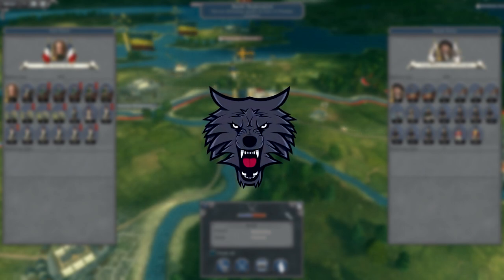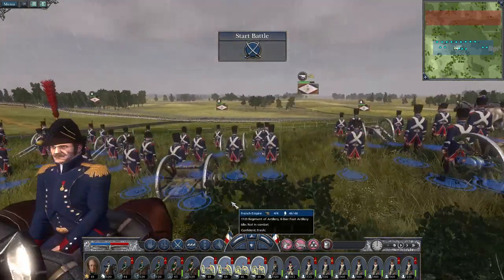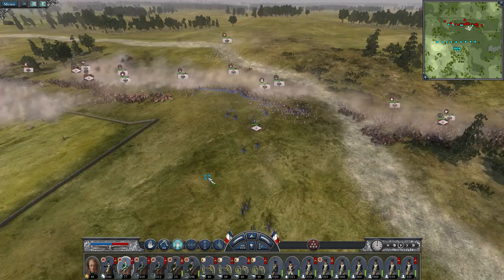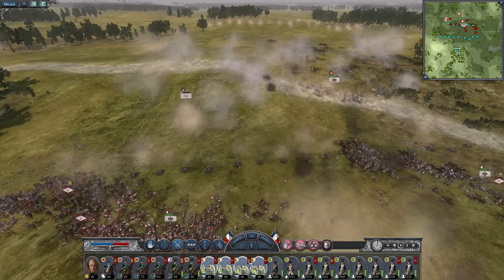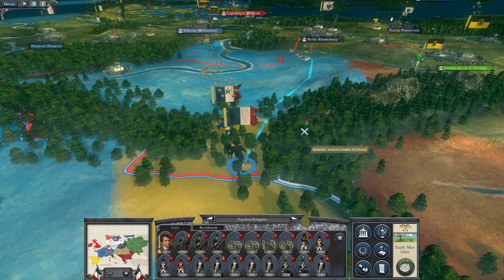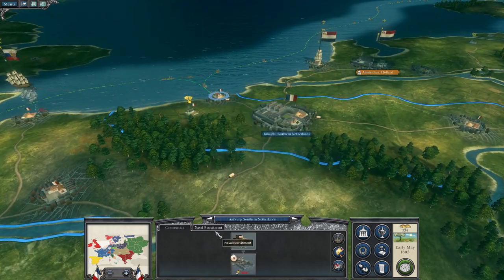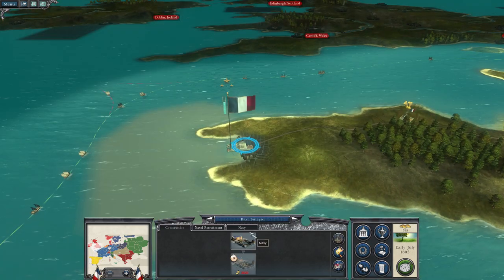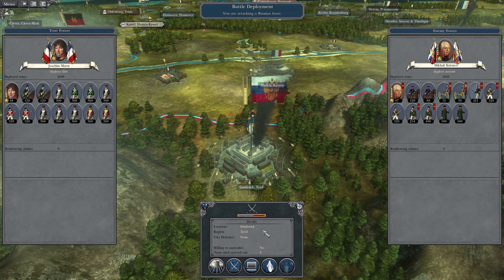DAVOUT THE IRON MARSHAL STRIKES! Napoleon Total War: Darthmod - France Campaign Gameplay #2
🔴► 1,000 LIKES? Welcome to my Napoleon Total War Definitive Edition Darthmod v2.65 Empire of France Campaign Gameplay as Napoleon Bonaparte!

- Simpzy